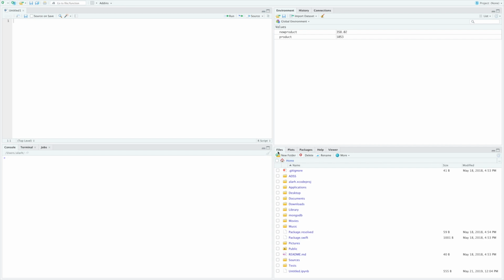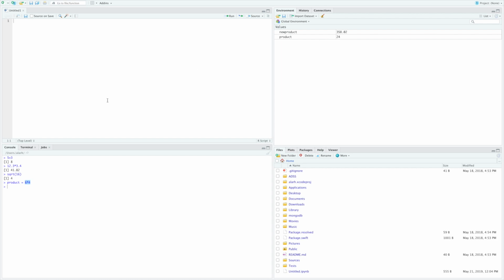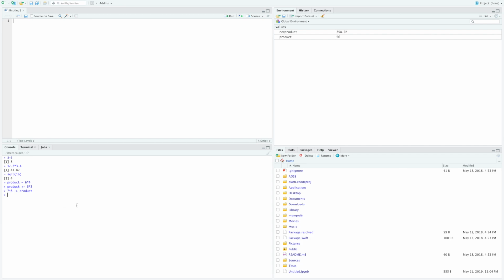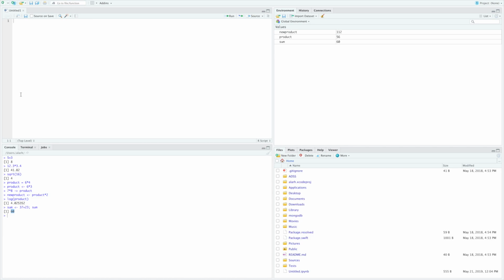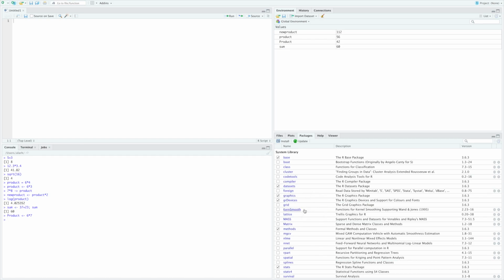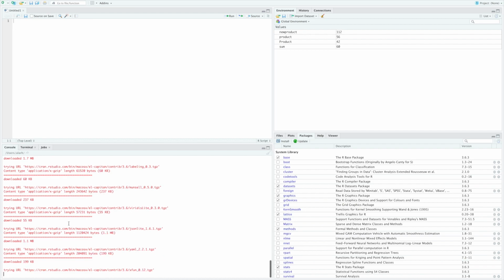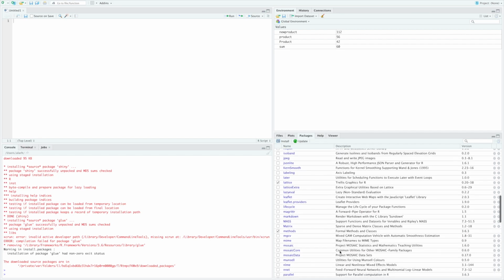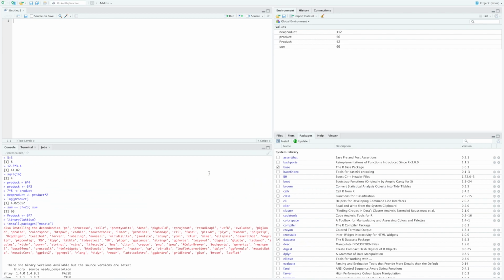Introduction to R Studio and Packages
This video tutorial introduces the R Studio interface, including the packages used in statistical analysis in R.